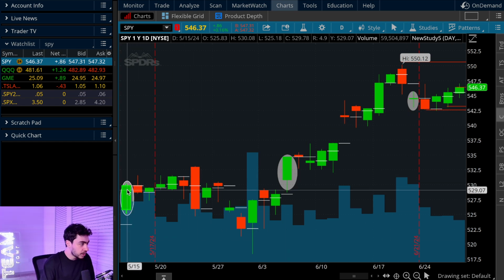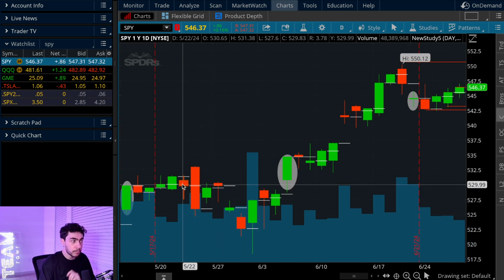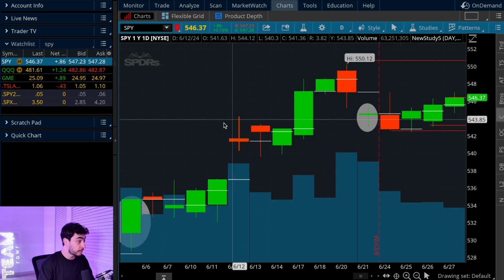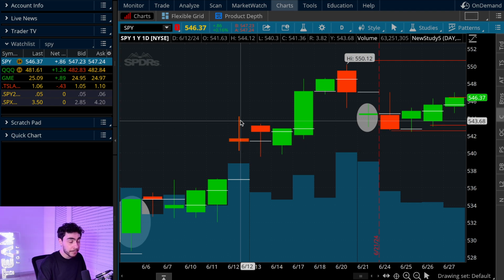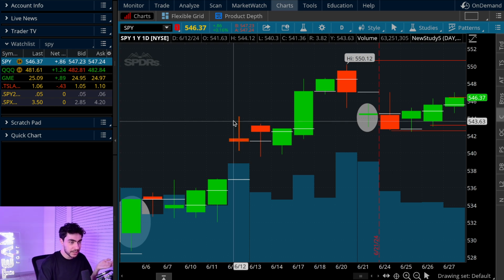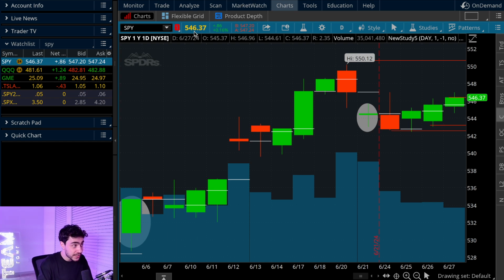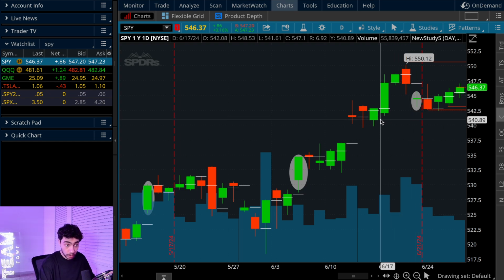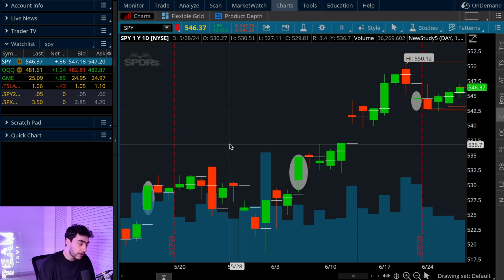Bull Trap $551 Bear Trap $543 S&P500